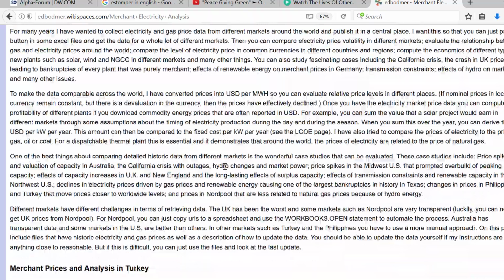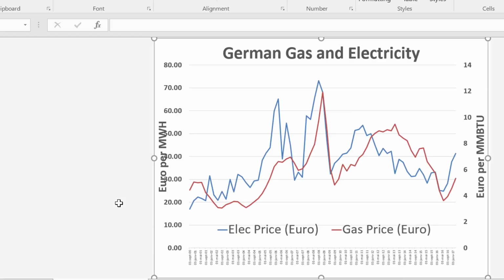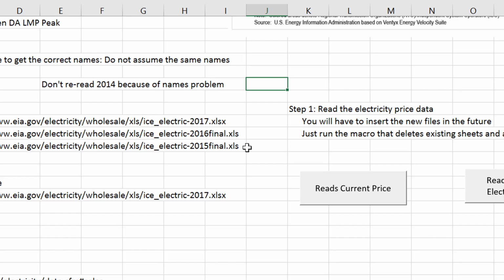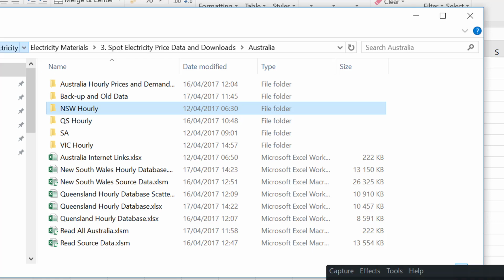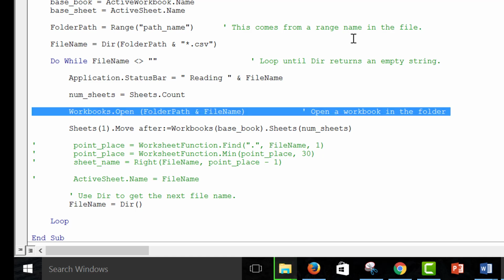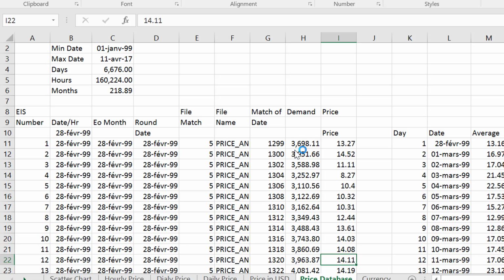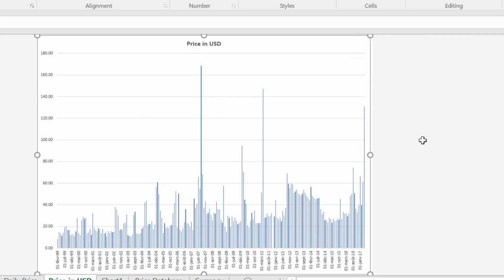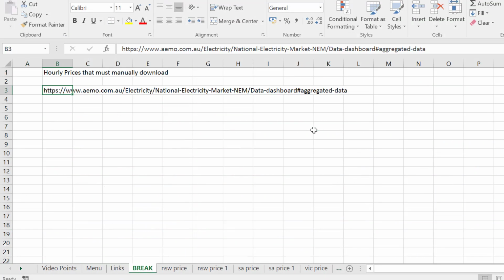Reading Multiple Files from a Folder into a Single Workbook and Mercant Prices in Australia